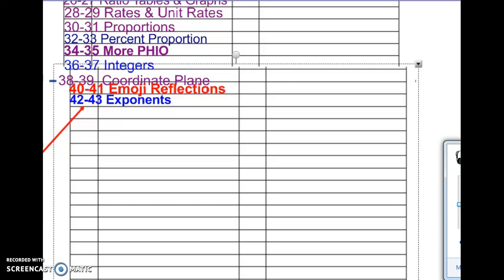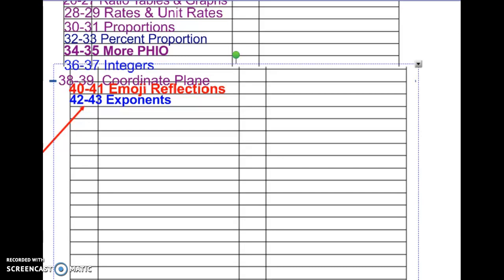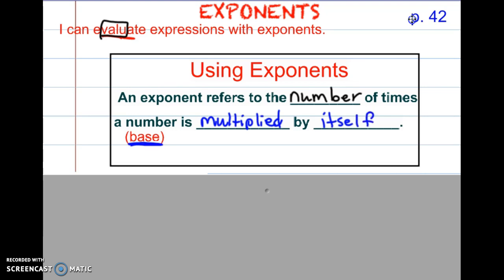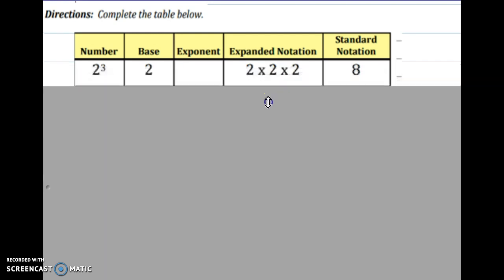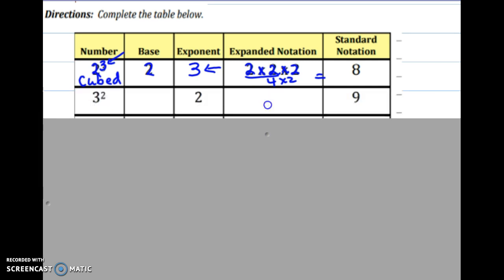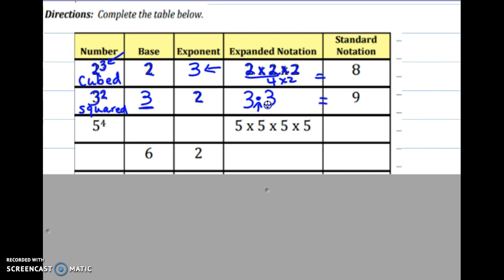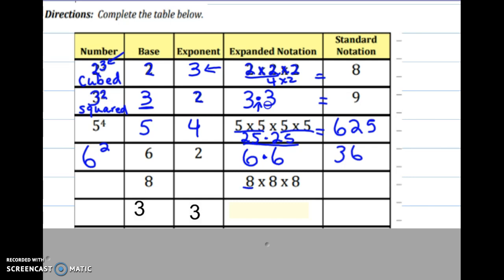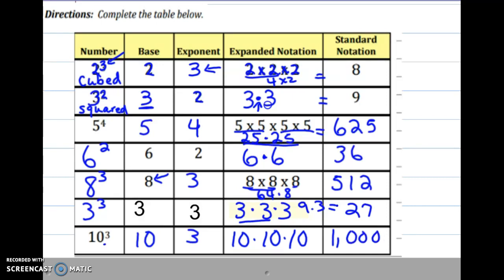Notebook page 42